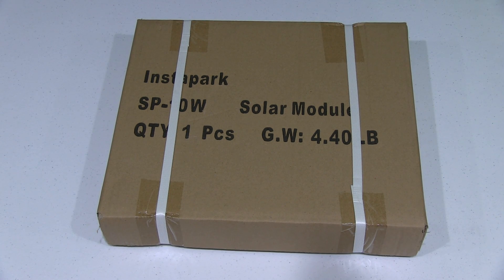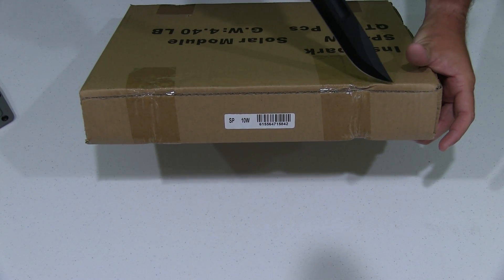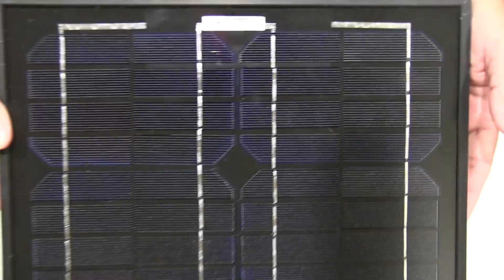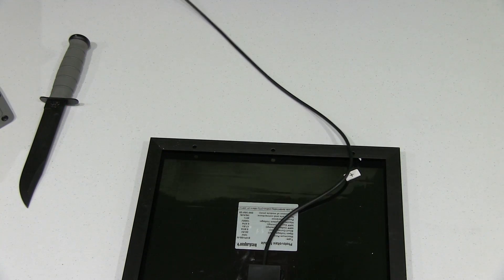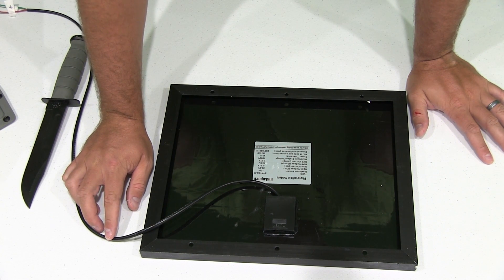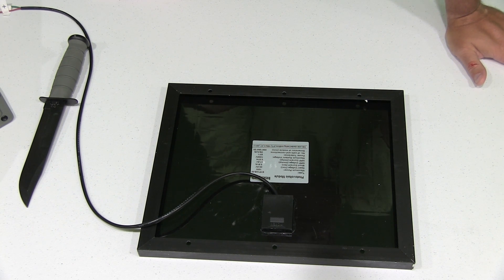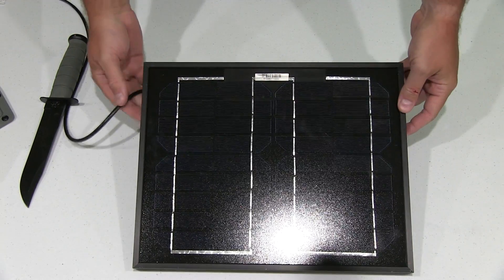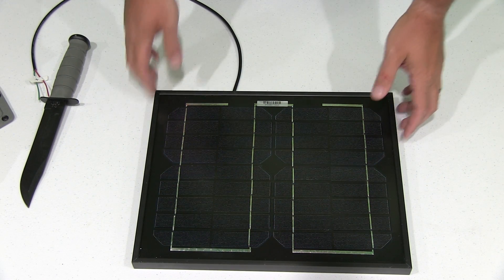Instapark 10W High Efficiency Mono-Crystalline Solar Panel Unboxing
This is a fantastic solar panel!  It's very well-made and is mono-crystalline.  That simply means that it is a great performing solar panel, even with a few clouds!  It has wires already attached to the back that are easy to work with.  This is a 10W solar panel, so it's great for smaller solar needs.  It's also small enough to store and/or mount anywhere.  I use mine on my boat to keep the secondary battery charged that powers my boat's waterproof LED light strips and other accessories.  Filmed with Canon XA10 camera with Rode VideoMic.  Intro portion filmed with GoPro HERO 3 Plus Black camera.